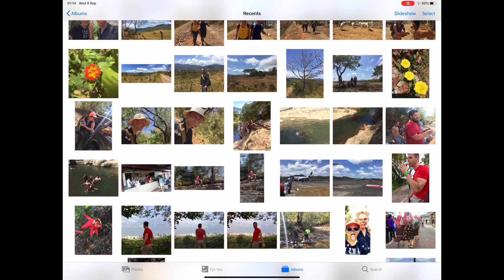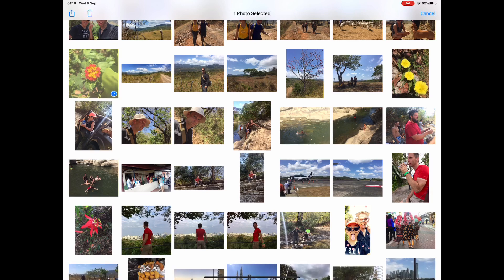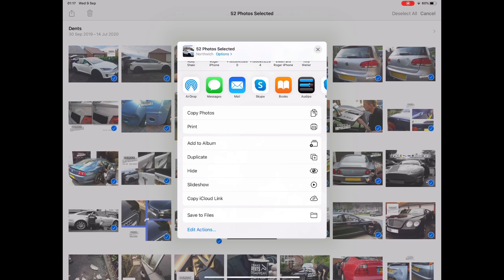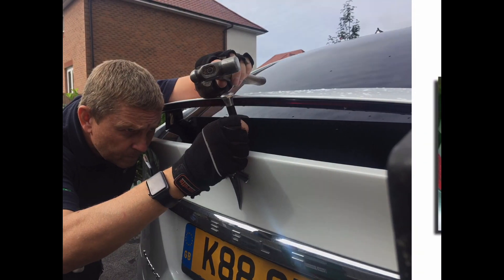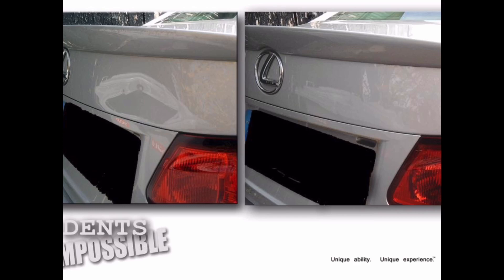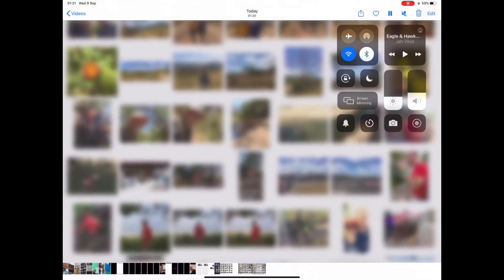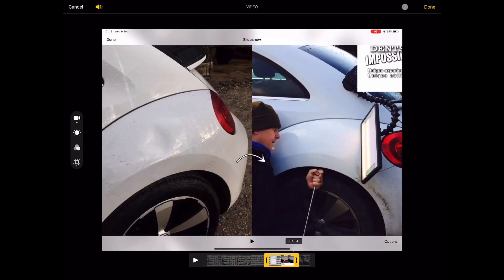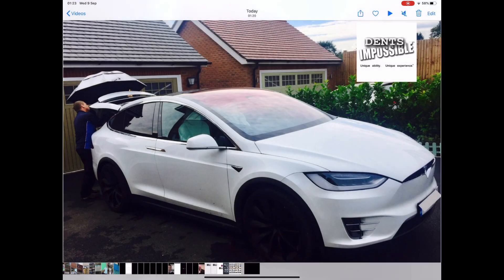How to Save an iPad / iPhone Slideshow as a Video or File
Explained step by step clearly and without time wasting waffle. On the iPad and iPhone you select Photos, Album, Slideshow, and it plays on the iPad or iPhone.
This video shows you how if you want to save the slideshow that plays on the iPad / iPhone to a file or save as a video that you can share with friends by email, to Facebook, YouTube, Apple Files, Google Drive or iMessage.